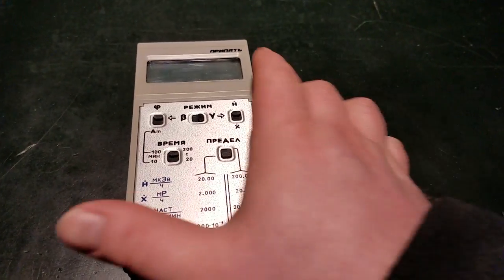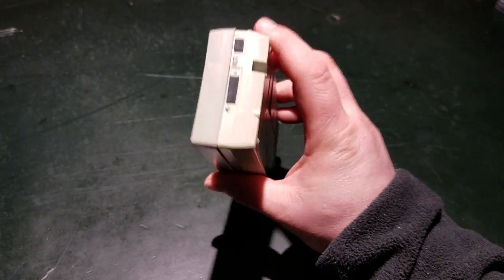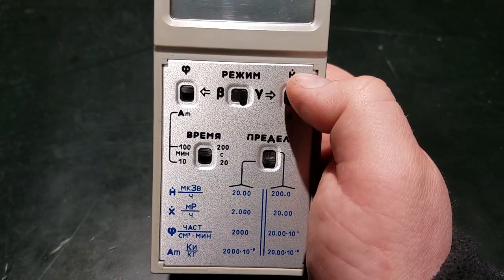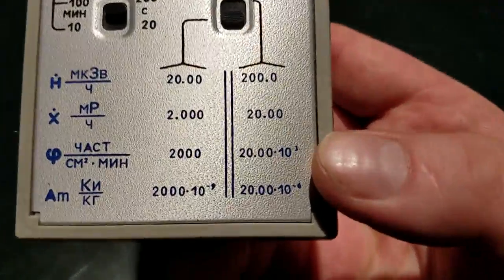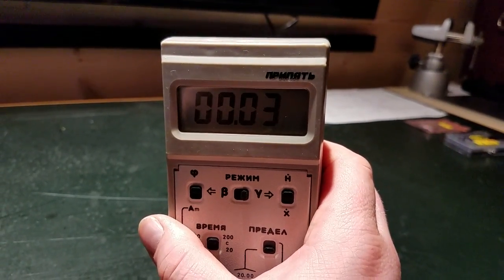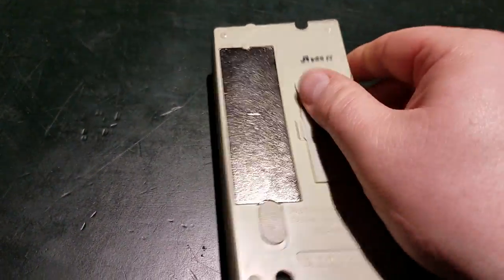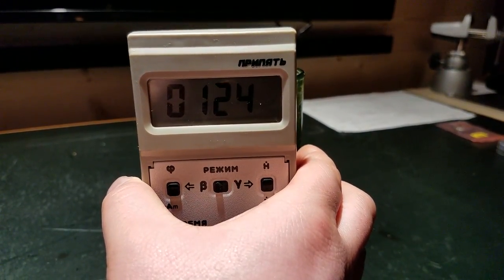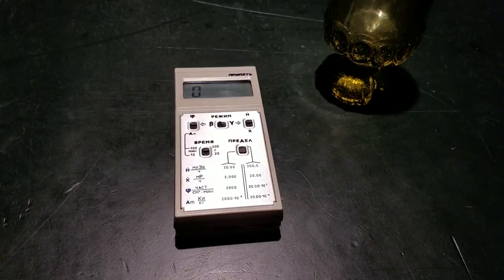Pripyat RKS-20.03 (Припятъ РКС-20.03) Dosimeter/radiometer demo and info.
Basic operating description and demo of the Pripyat RKS 20.03. This unit contains two SBM-20 Geiger tubes.